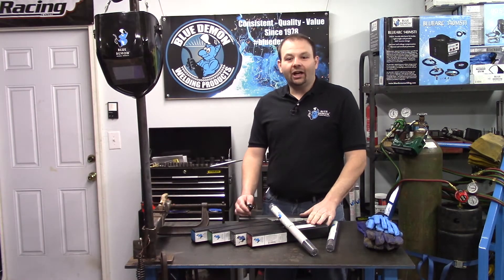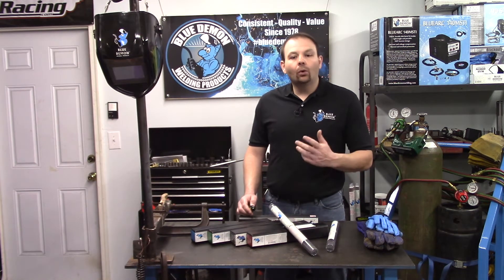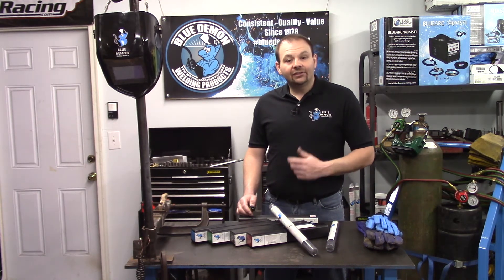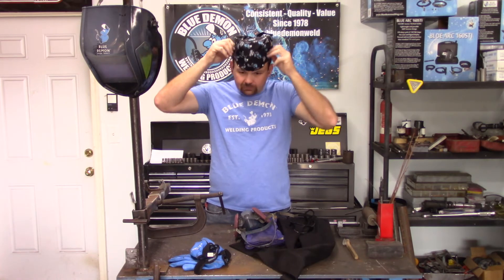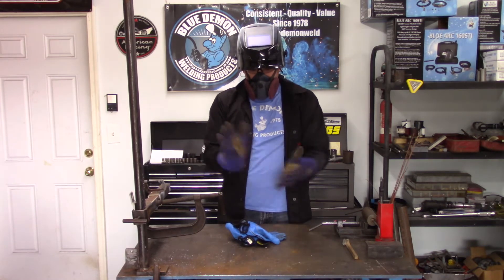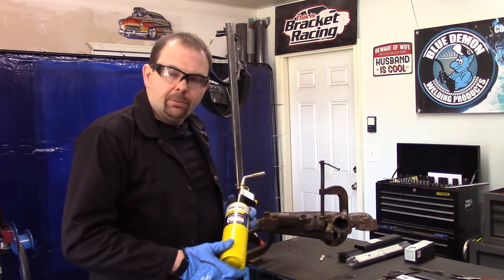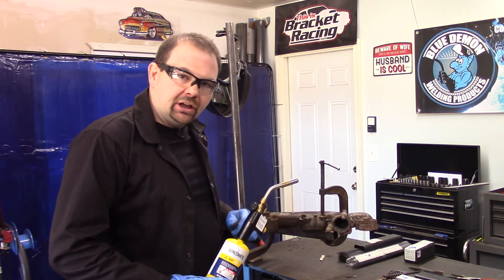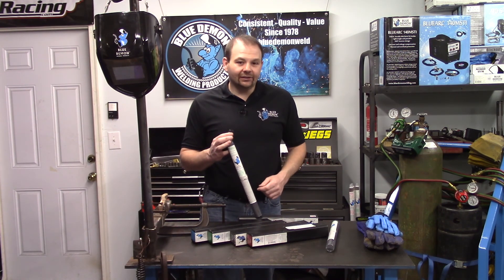Blue Demon ENI55 Cast Iron Electrodes Infomercial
This video is an infomercial on Blue Demon's ENI55 electrodes. In the video I cover some of the details of this electrode, some safety concerns & how to deal with them, then a demonstration of the products.

AWS Class: ENiFe-CI

ENiFe-CI Nickel 55 welding electrode is designed for welding gray iron castings to themselves as well as joining them to mild steel.  It can also be used to repair castings. The welds are moderately hard and require carbide tipped tools for post weld machining. A preheat and interpass temperature of not less than 350°F is recommended during welding.

Current: DCEP